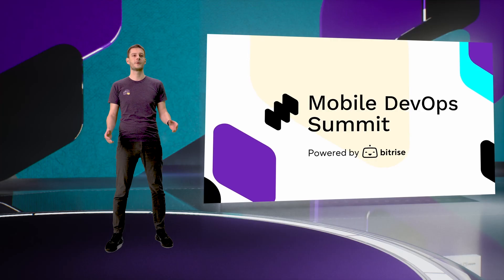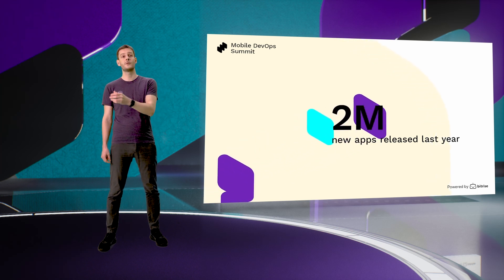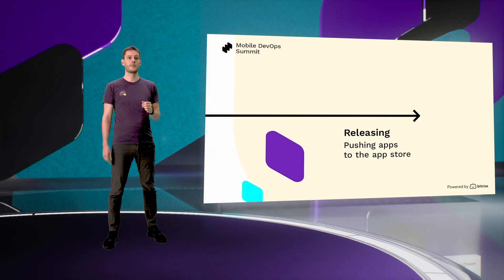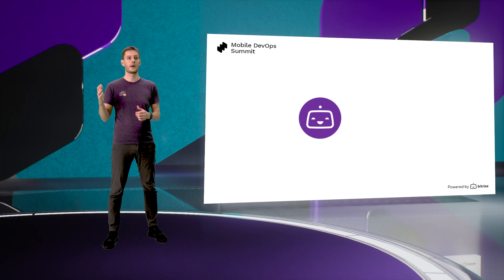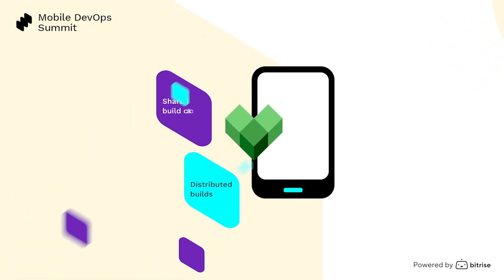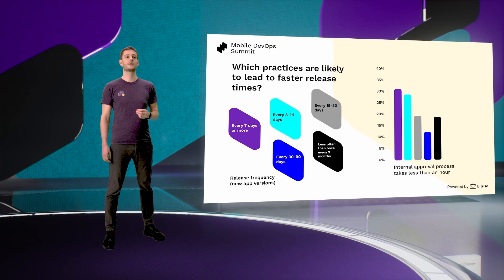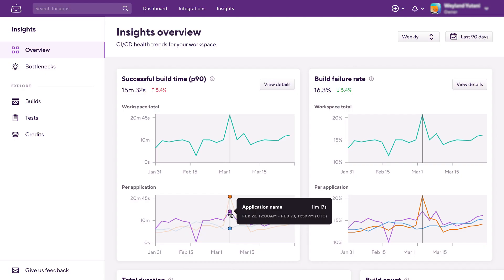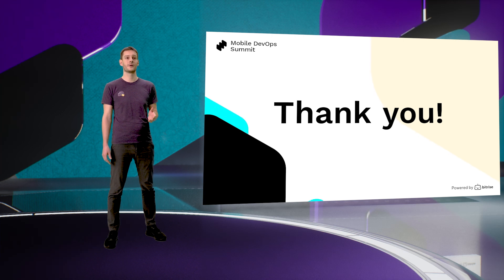The Future of Mobile DevOps with Bitrise - 2022 Opening Keynote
Watch as CEO and Co-Founder Barnabas Birmacher explores how Bitrise is building its Mobile DevOps Platform in its continuous quest to help mobile developers overcome their unique and complex challenges.

Bitrise is on a mission to help streamline the development processes in the most efficient ways possible by automating your builds, tests, and releases so that you can deliver faster and with confidence. Barnabas will dive deeply into the latest product updates and future roadmap to showcase how Bitrise will support its 6000+ and growing customer base in 2023.